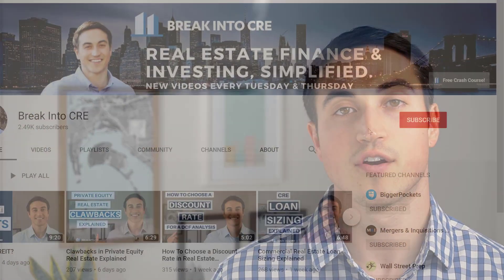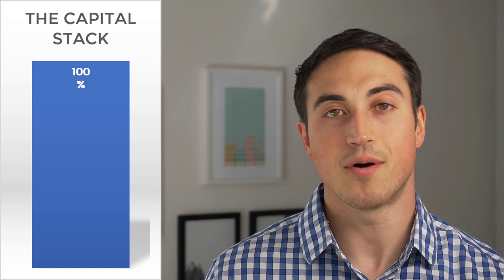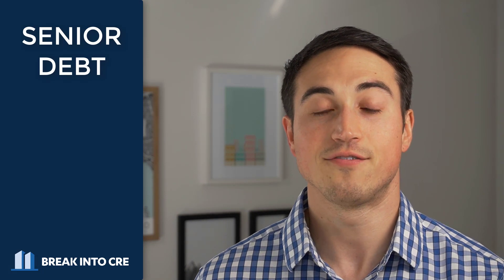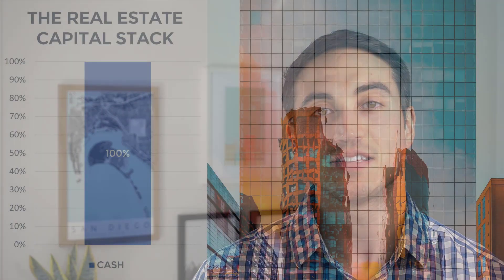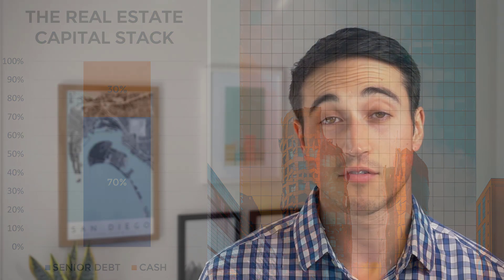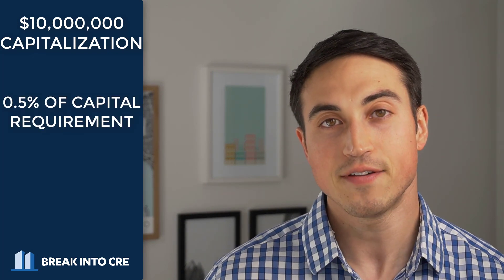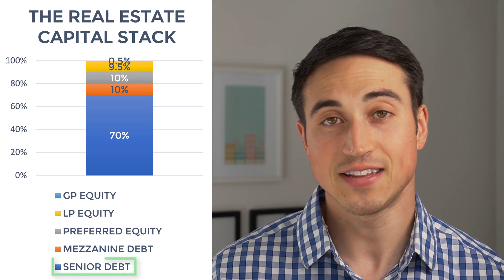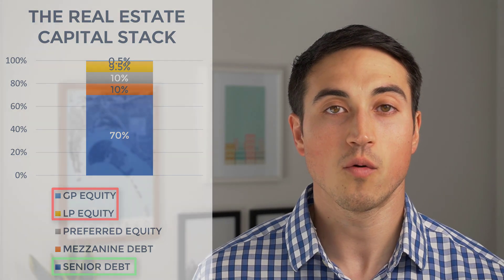The Capital Stack in Real Estate Private Equity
The Capital Stack in Real Estate Private Equity // Big real estate deals generally aren't funded with only cash from one investor, and most commercial real estate purchases have several layers of capital that fund the deal, known as the capital stack in real estate. But what makes up the capital stack in real estate, and how does the real estate capital stack work? That's what we cover in this video.